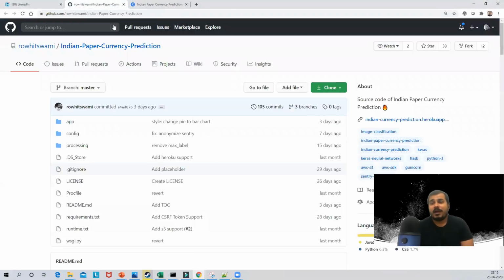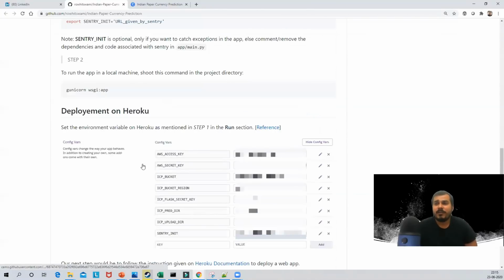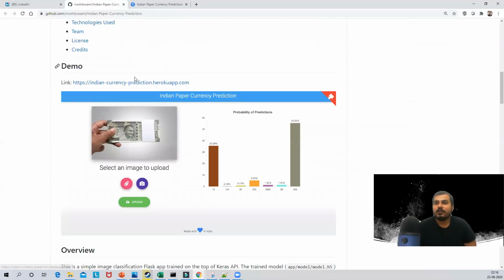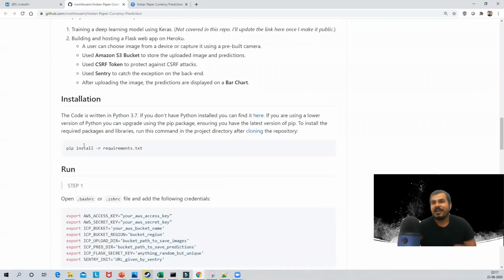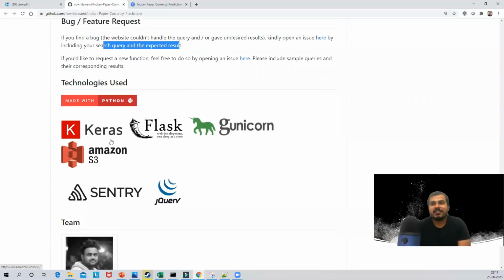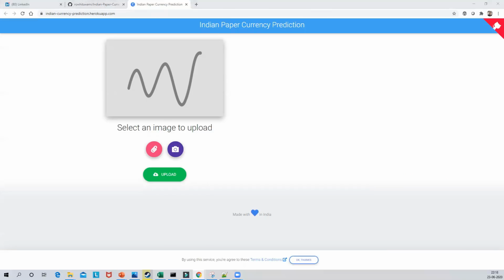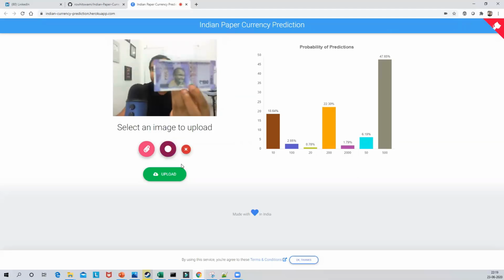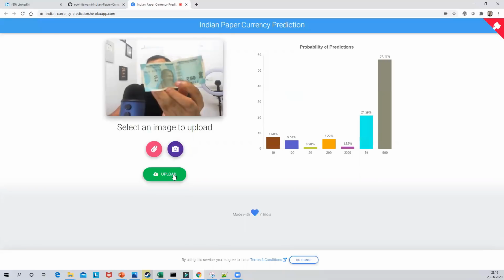Indian Paper Currency Predictor- Data Science Projects From Subscribers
Full Credits to Rohit